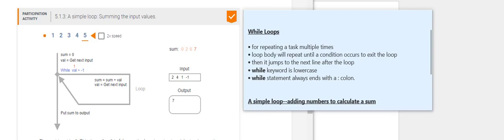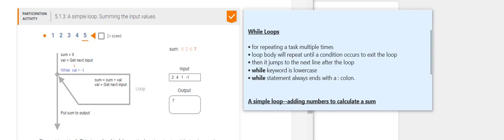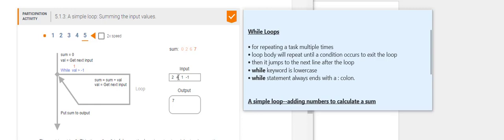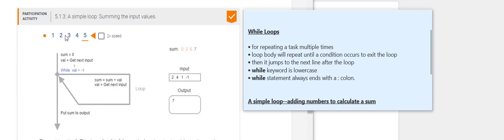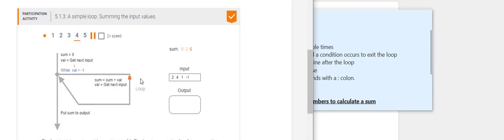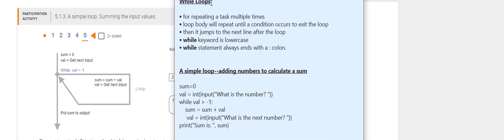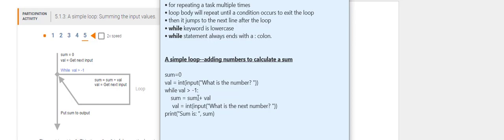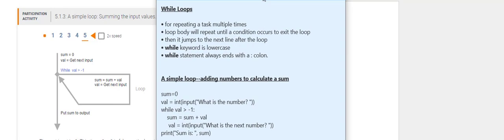PYTHON While Loops